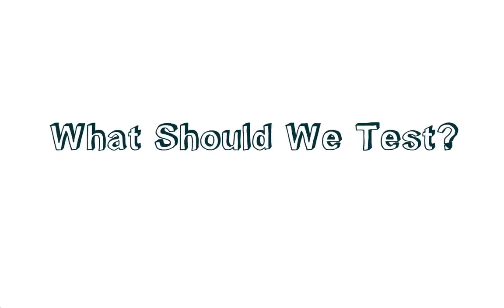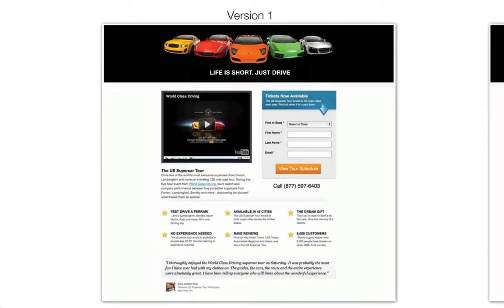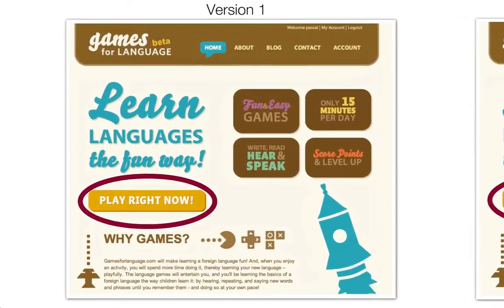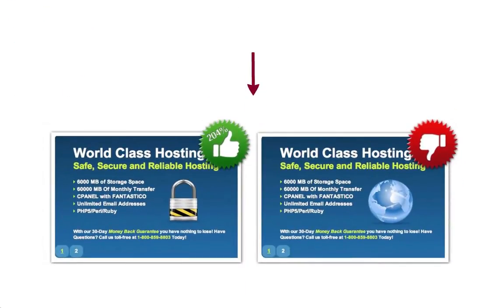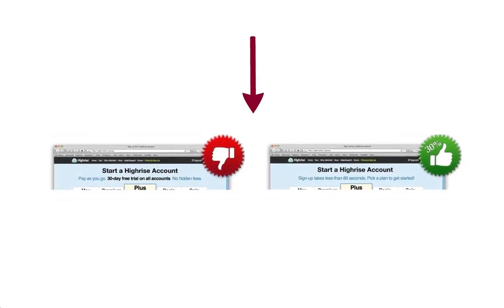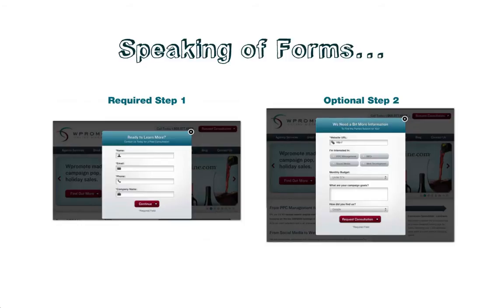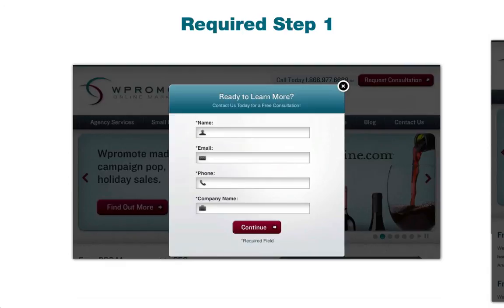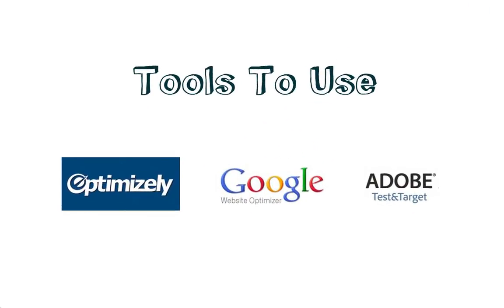How To Increase Conversion Rate Easily (Conversion Rate Optimization 101)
It is essential that you do a good deal of website testing in order to improve your conversion rate. There are several tools available online one can use to conduct website testing. Learn more about optimizing your conversion rate in this video from the experts over at Wpromote.com